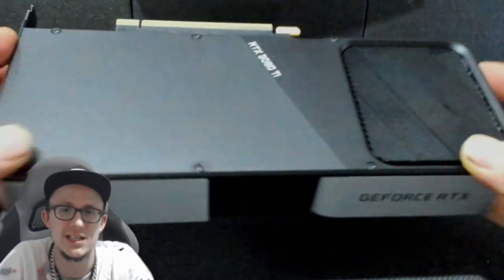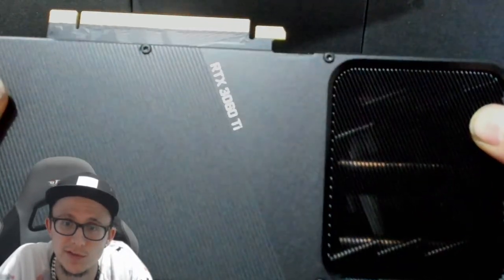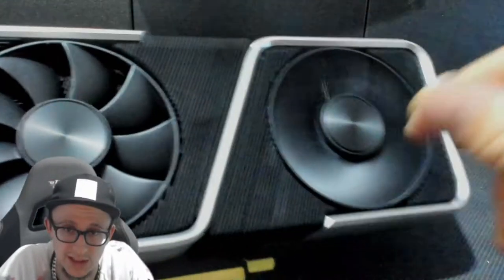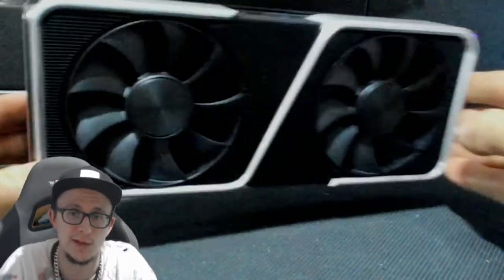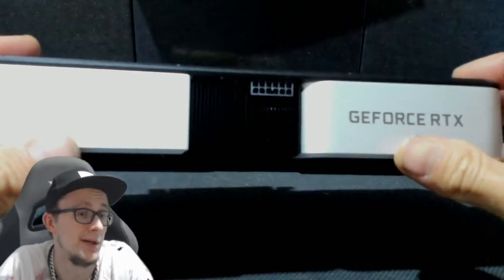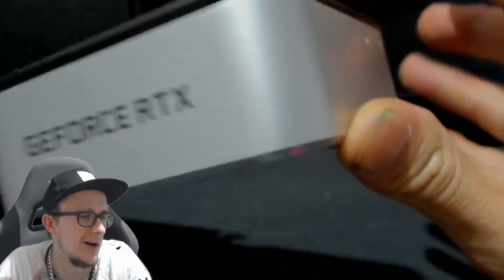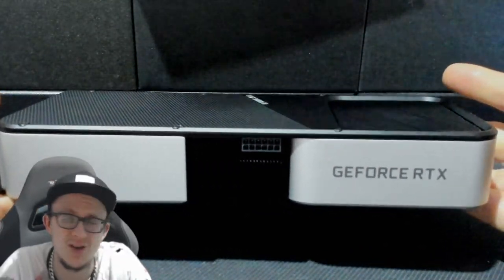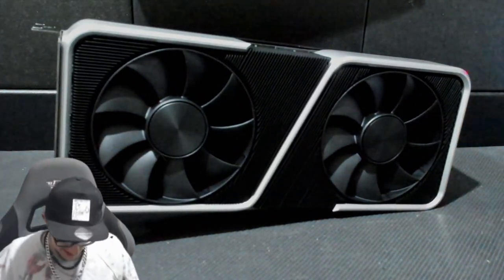3060Ti purchase founders edition. Plus a LHR 3060ti alternative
raven coin address RM6RrzsPy5ffJtif2htKCqPE8CfP5DuaK4
pokemon channel joeg cards